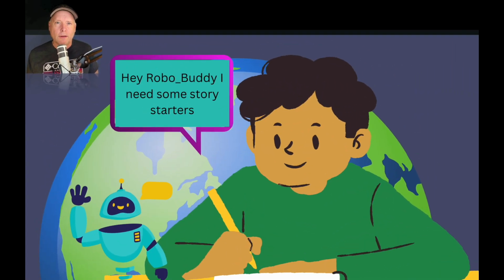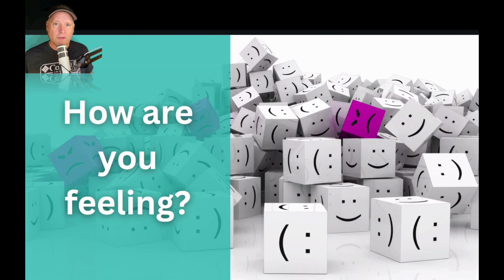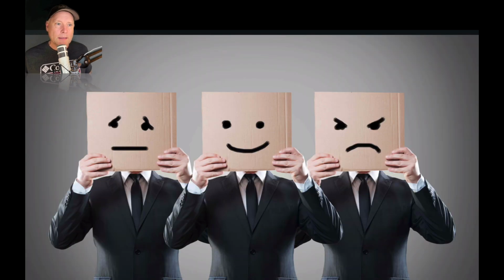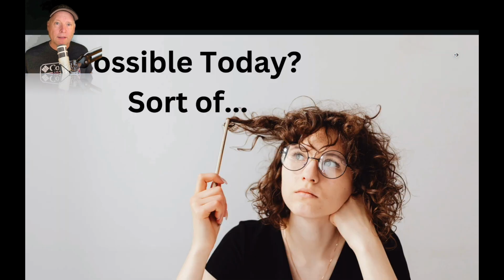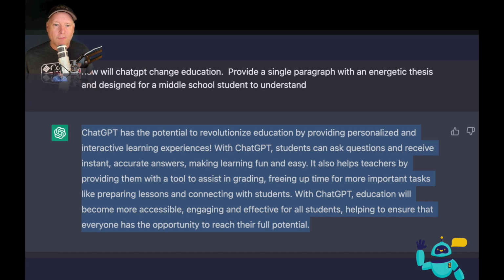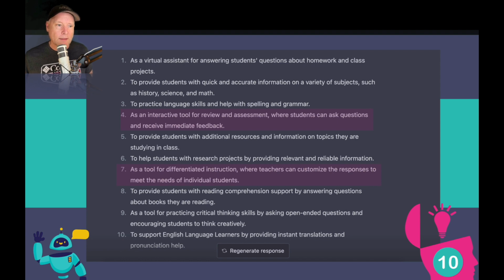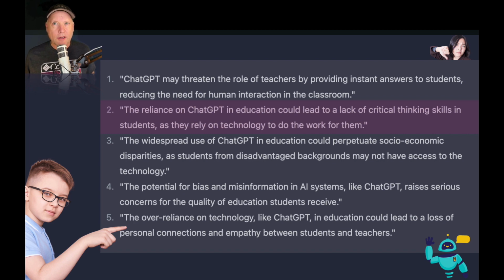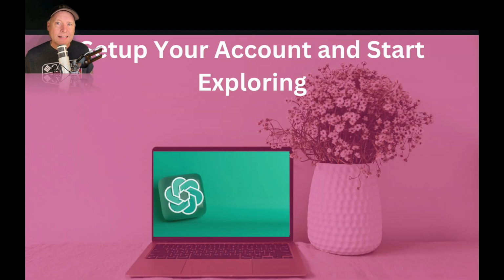1. An Introduction to Artificial Intelligence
Oh my, what is this Artificial intelligence (AI) and how should we view it? Love it? Fear it? At this point, it reminds me of how we saw the Internet when it was first coming online. I was excited that I could go to a website, input my preferred burrito ingredients, and have my personality issues fully diagnosed. I had no clue that one day I would be 33,000 feet in the air, working on a powerful laptop,  typing up this paragraph for an online course. One that included video screencasts I shot and edited from the comfort of my own home.

As educators, we must prepare for the potential impact of AI on our classrooms and students. There are already apps available that use AI to enhance one's appearance with the simple touch of a button. (Yikes!) The possibilities are endless, and it's vital that we stay ahead of the curve to ensure that our students are prepared for a future that includes AI technology.